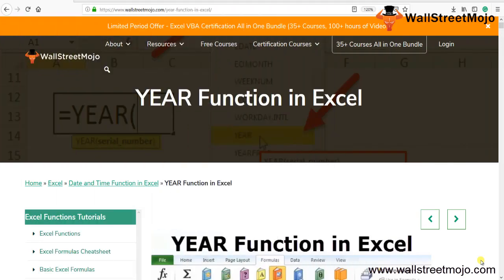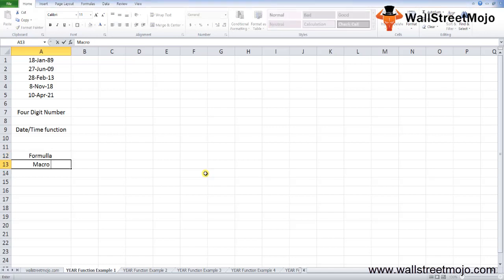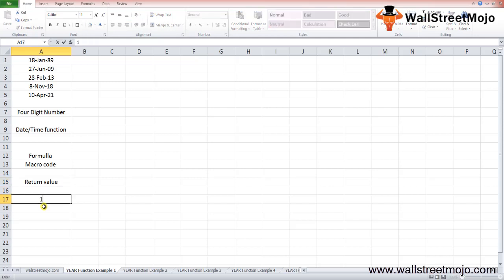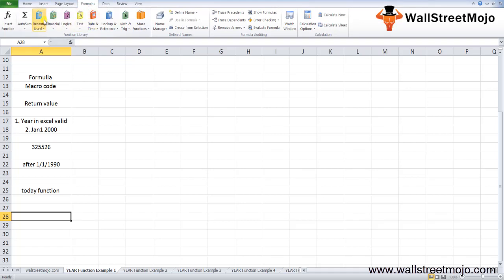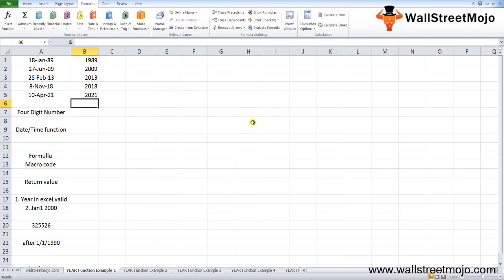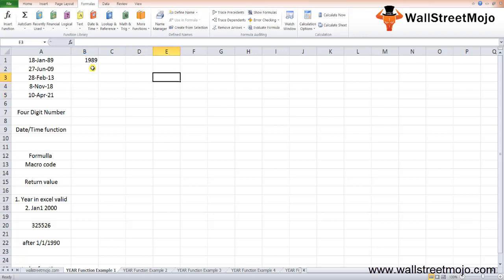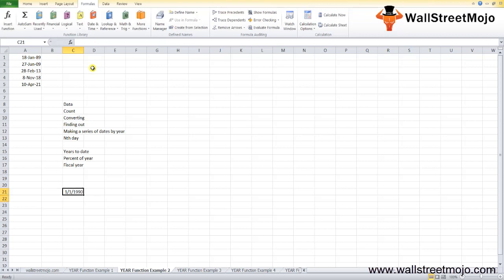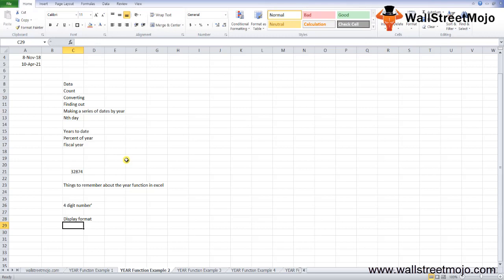YEAR Function in Excel | How to Use Excel YEAR Function?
In this video on YEAR Function in Excel, here we discuss the YEAR Formula in excel and how to use YEAR function along with excel example.

The Microsoft Excel YEAR Function is a function in excel which allows you to return the year component of an entered date as a four-digit number.

=YEAR (serial_number )

date_value/serial_value - A valid Excel date.

Return Value - The return value in Excel's YEAR function will be a number value ranging from 1900 to 9999.

𝐓𝐡𝐢𝐧𝐠𝐬 𝐭𝐨 𝐑𝐞𝐦𝐞𝐦𝐛𝐞𝐫 𝐰𝐡𝐢𝐥𝐞 𝐮𝐬𝐢𝐧𝐠 𝐘𝐄𝐀𝐑 𝐄𝐱𝐜𝐞𝐥 𝐅𝐮𝐧𝐜𝐭𝐢𝐨𝐧

#1 - The YEAR formula in excel enables you to return the year component of an entered date as a four-digit number.

#2 - The YEAR formula in excel can also be used to extract and feed a year's value into any other worksheet formula, such as the DATE or TODAY function.

#3 - Dates provided in the YEAR formula in excel should be provided as serial numbers or cells with valid dates or a valid date value.

#4 - The YEAR formula in excel can understand dates in all possible formats perfectly.

To know more about 𝐘𝐄𝐀𝐑 𝐅𝐮𝐧𝐜𝐭𝐢𝐨𝐧 𝐢𝐧 𝐄𝐱𝐜𝐞𝐥, you can go to this 𝐥𝐢𝐧𝐤 𝐡𝐞𝐫𝐞